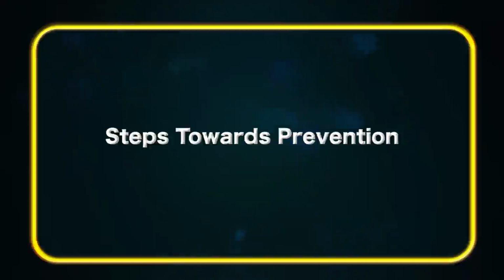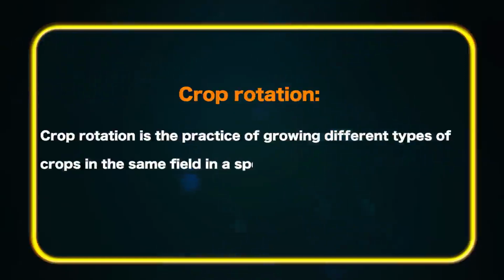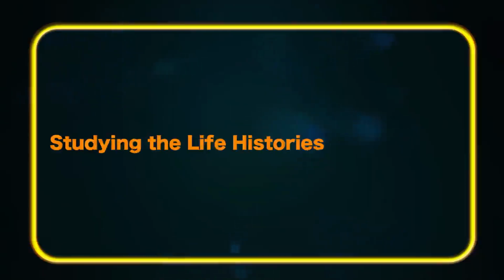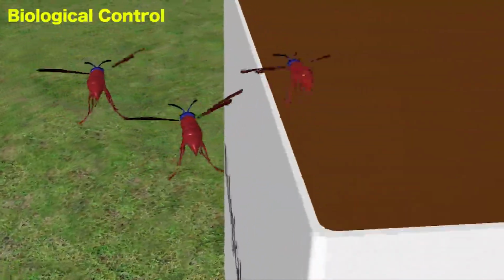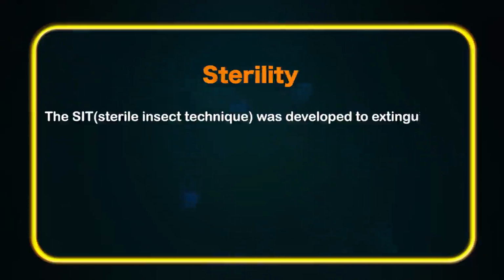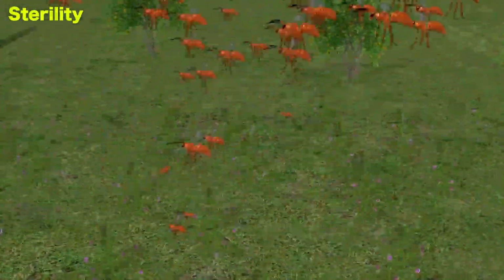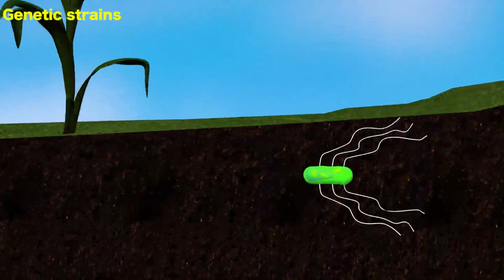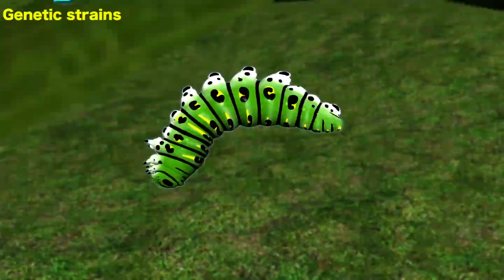Steps Towards Prevention: A Guide to Good Health | Class 10 Biology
How can we protect ourselves and our community from diseases? 🛡️ In this crucial video from siapublishers, perfect for Class 10 Biology students, we'll explore the essential Steps Towards Prevention to maintain good health and hygiene.

In this informative guide, you will learn about:
The difference between infectious and non-infectious diseases.
Personal and public hygiene practices to prevent the spread of germs.
The vital role of vaccination and immunization in building immunity.
The importance of a balanced diet and proper nutrition for a strong immune system.
The need for clean drinking water, sanitation, and a healthy environment.
Simple habits that can make a big difference in preventing illness.
This video is an essential resource for understanding health, hygiene, and the science of disease prevention, helping you and your family stay safe and healthy!

Viral Hashtags: